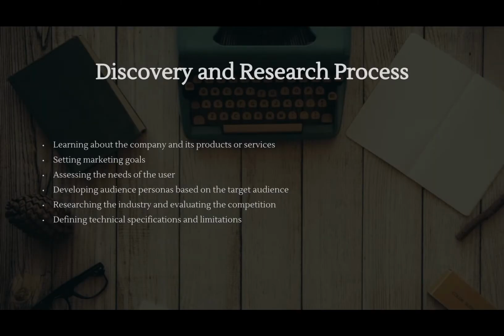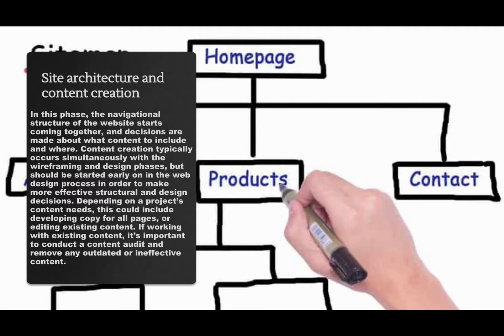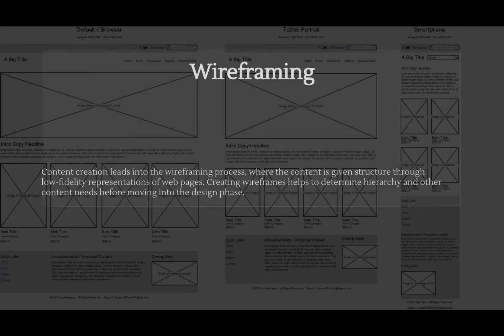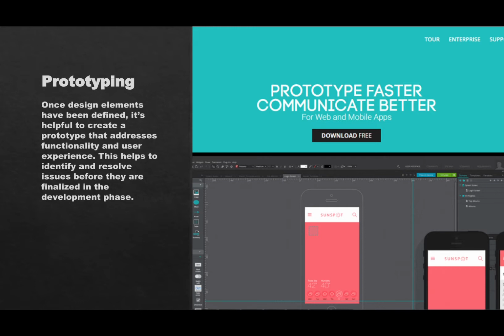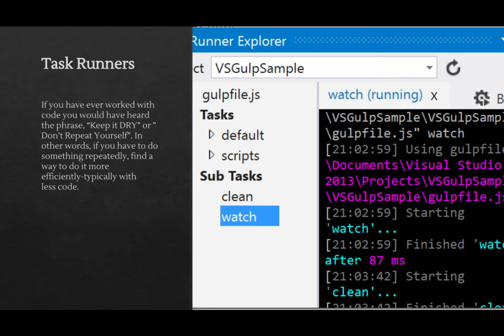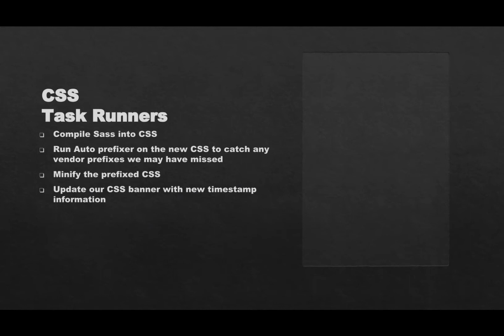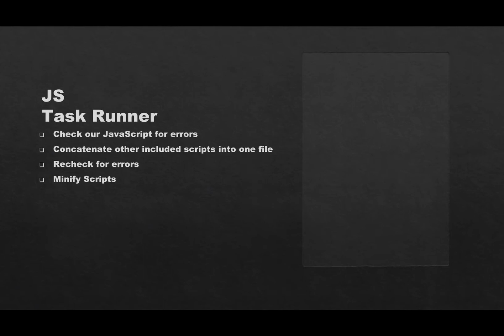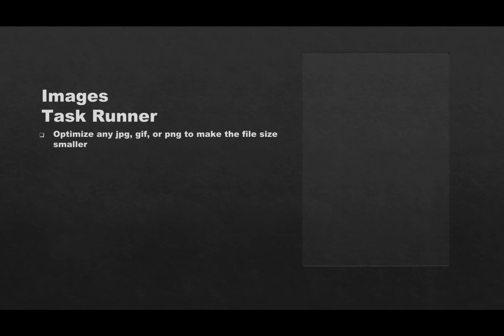Workflow and task runners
CIT 230 Class week 11 Workflow and task runners